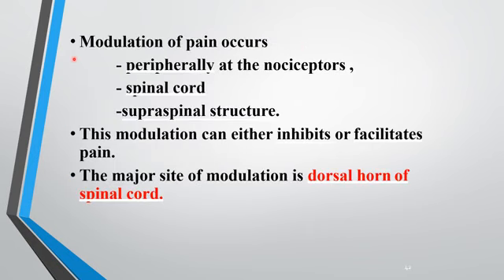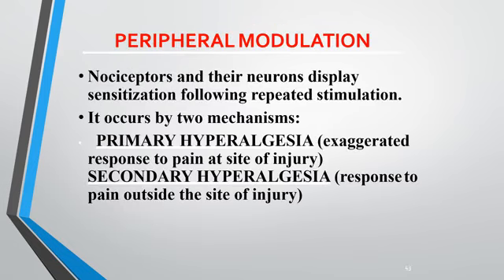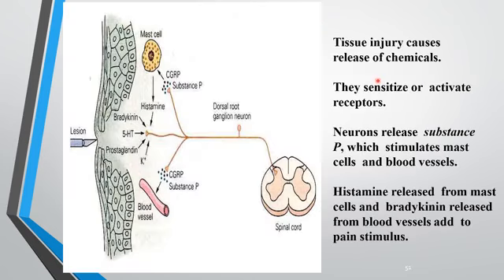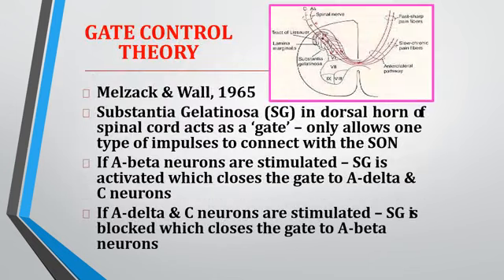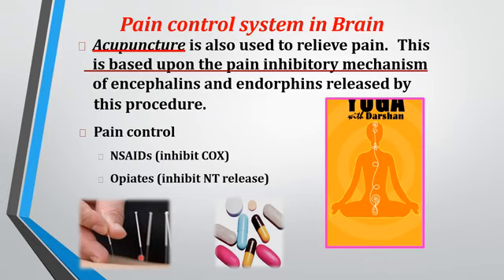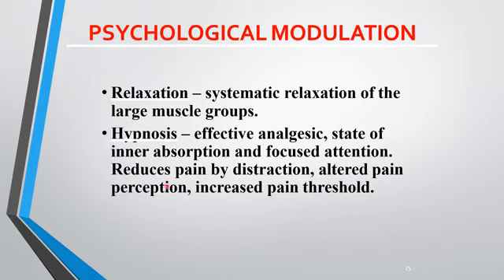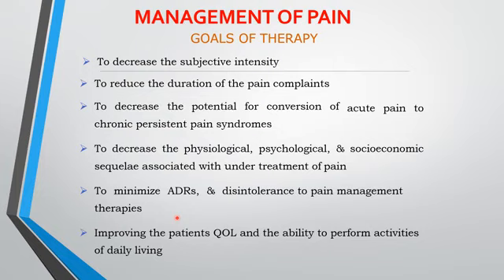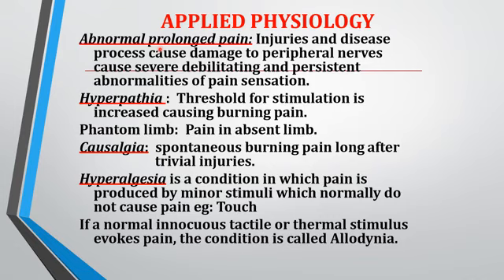Physiology of PAIN - II